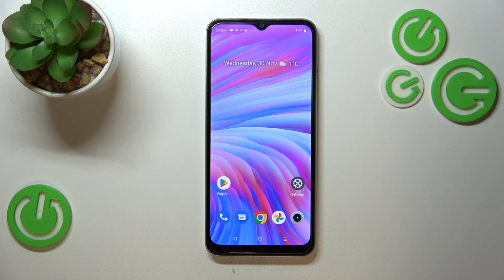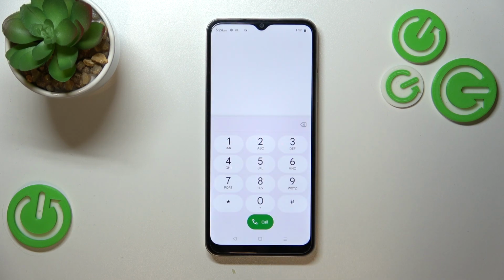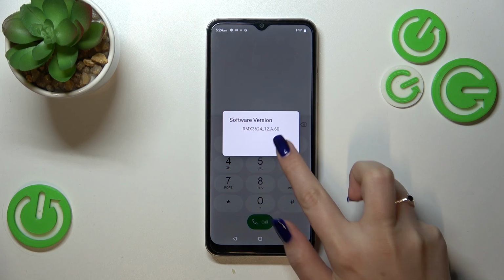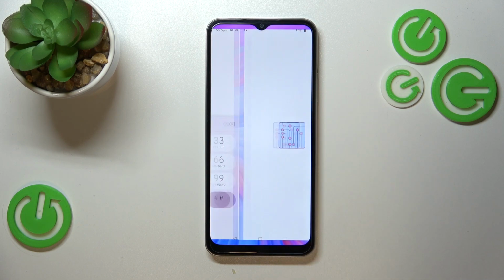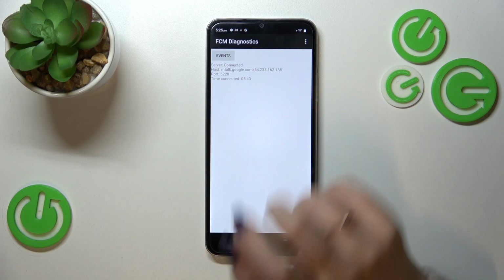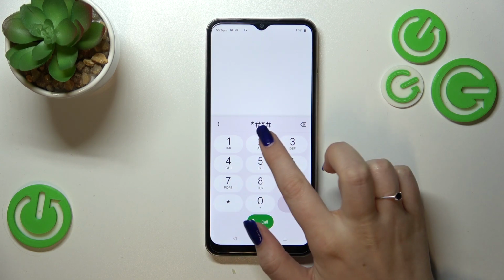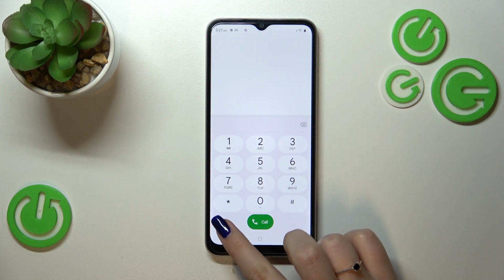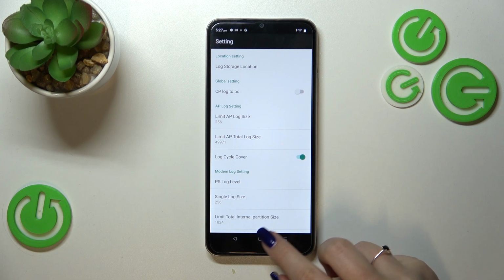REALME C33 - All Secret Codes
If you want to check all secret codes on REALME C33, be sure to watch our video to the end! When you're done you can access all hidden menus on REALME C33.

All secret codes on Realme C33 ?
All secret menus on Realme C33 ?
What are secret codes on Realme C33 ?
Where can i find all hidden codes on Realme C33 ?